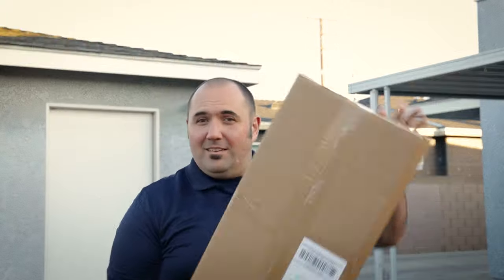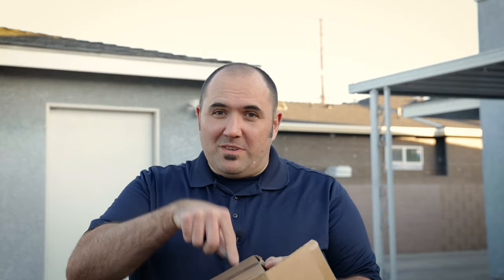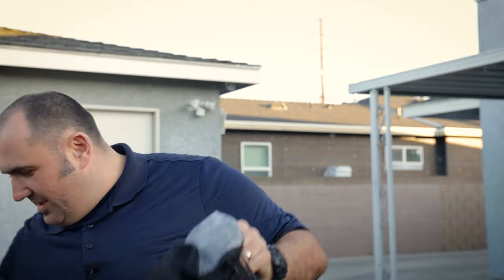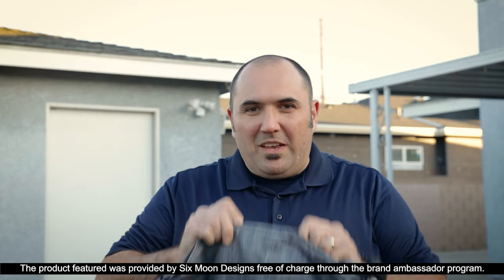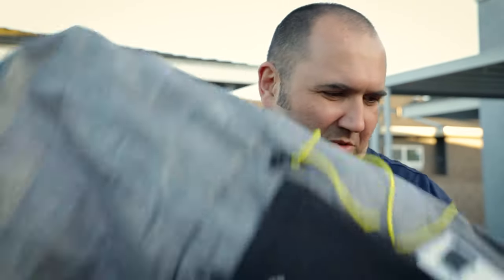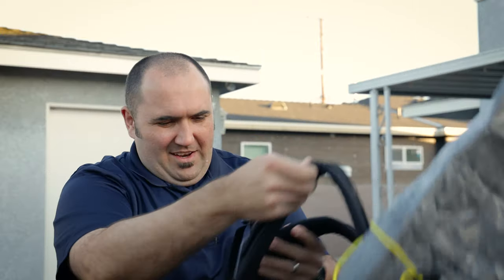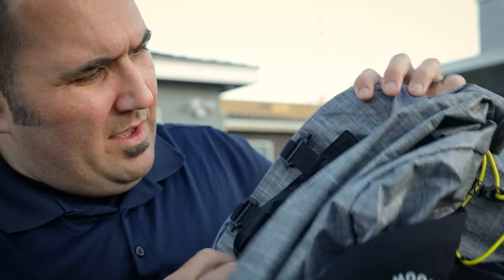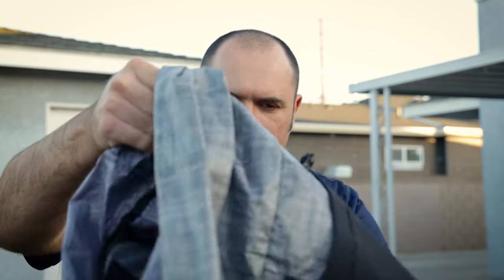Big Announcement & I Open Up Some New Gear | Tuba Solo the Hiker